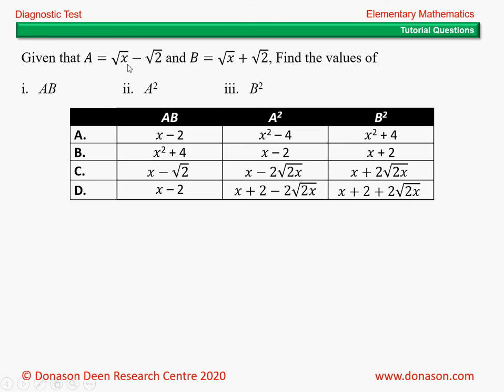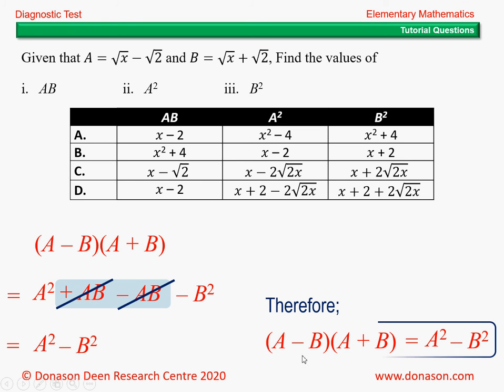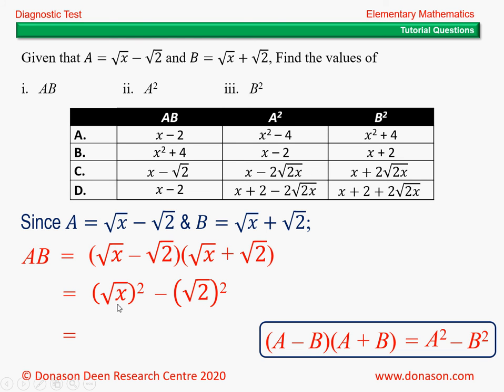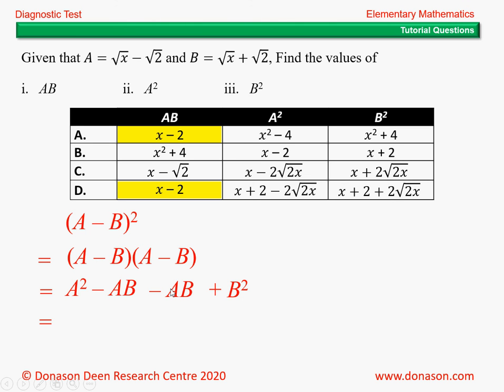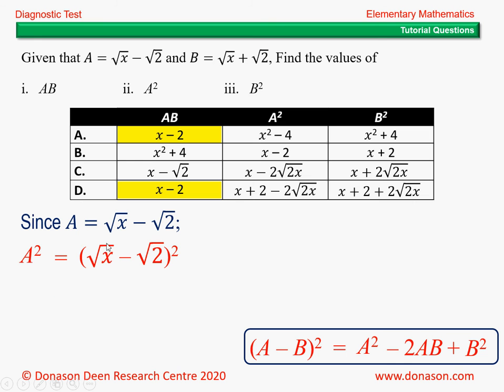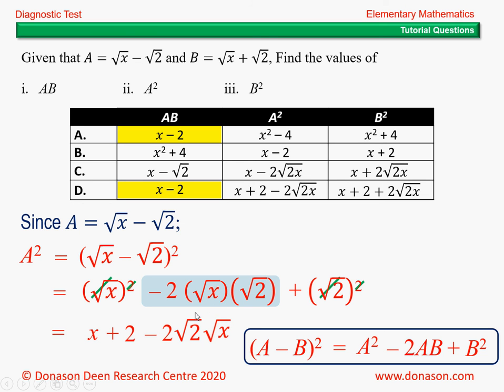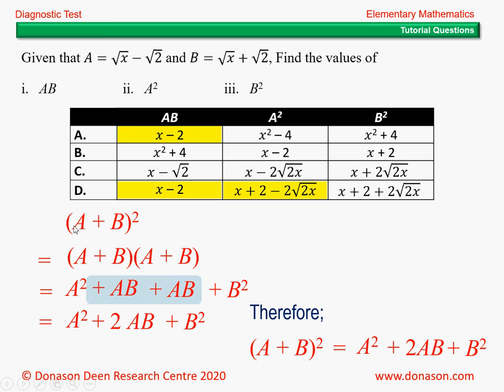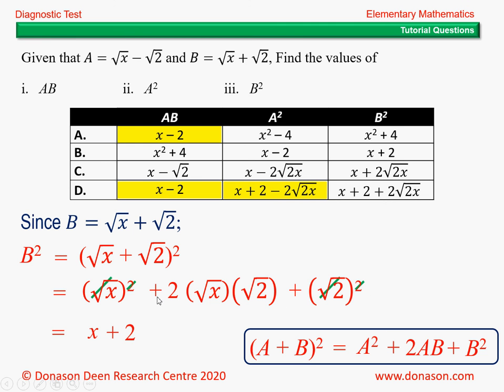Algebra | Special Products | Elementary Maths | O Level | GCSE | Diagnostic 41